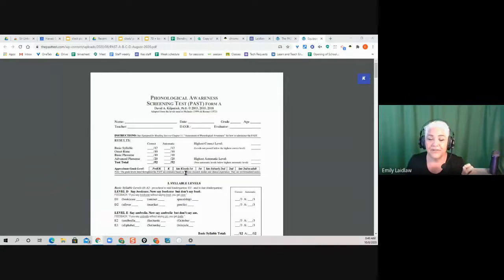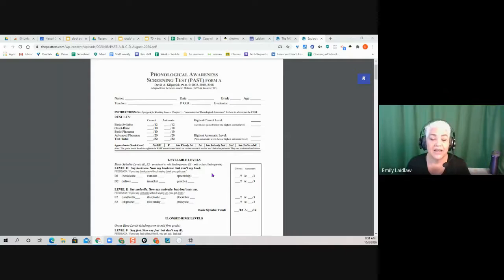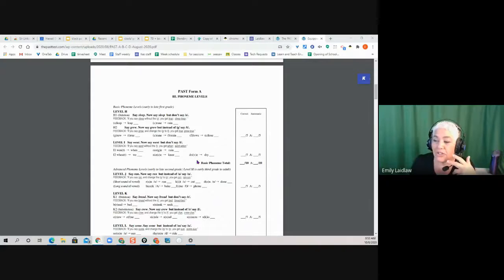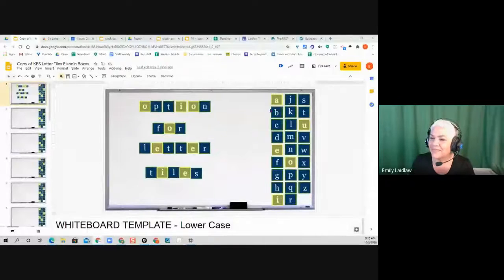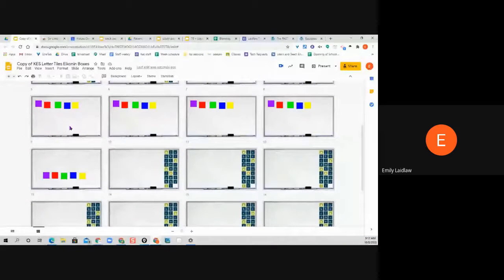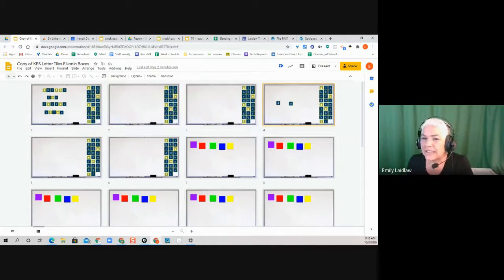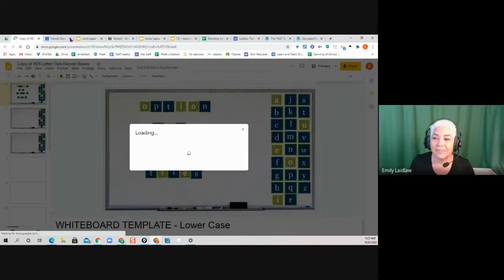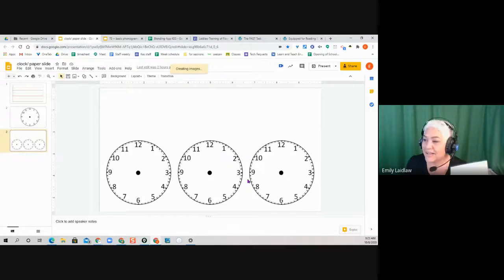Part 7 PD Session on Foundational Reading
This is the seventh  in the series of sessions to introduce Structured Literacy and Foundational Reading instruction for the teachers at Kailua Elementary School.  Sessions three through six were focused on providing support for pre K to 2nd grade students and teachers.  The following sessions are focused on support for grades 4-6.
Links to all the videos and the resources mentioned are
The website is not complete and will have more resources included soon